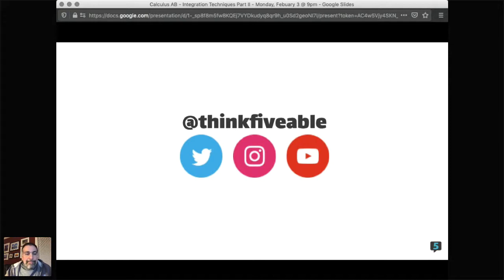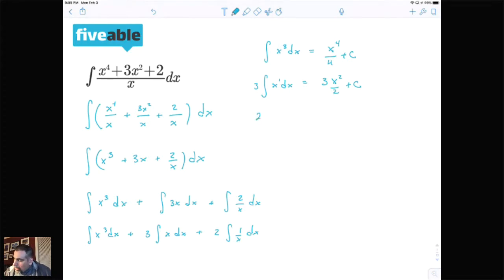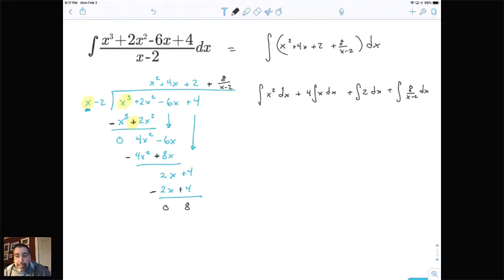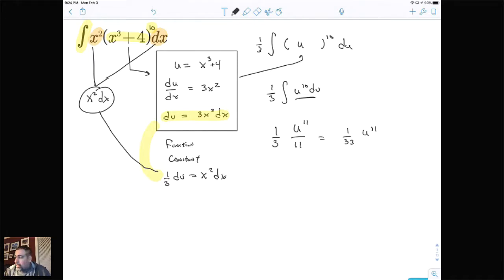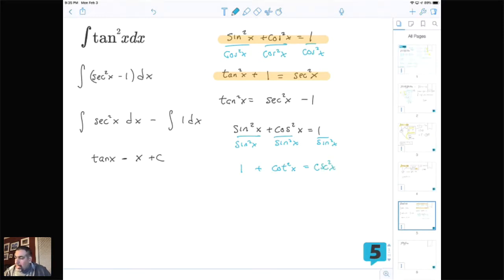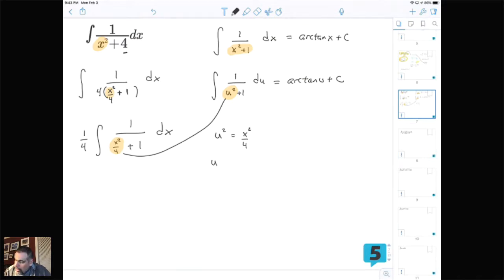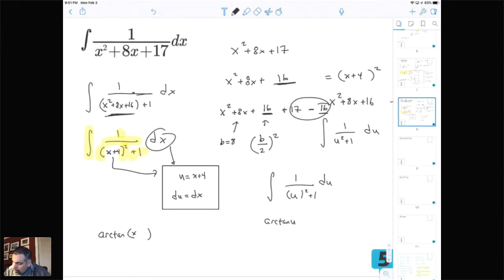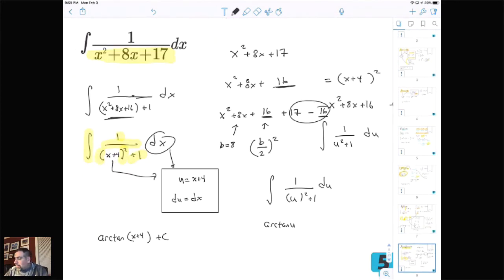AP Calculus AB Integration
Oh, the complexity of derivatives! 🤯

Browse AP Calculus ab/bc exam prep resources including unit reviews, study guides, free response help, and practice problems. Quiz yourself with other calc students.